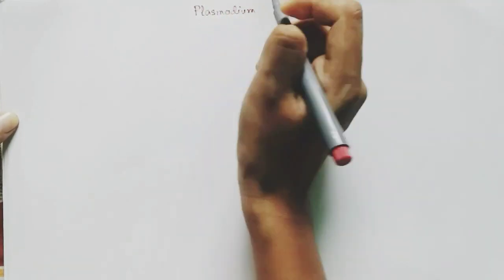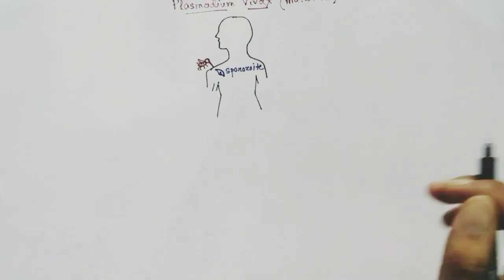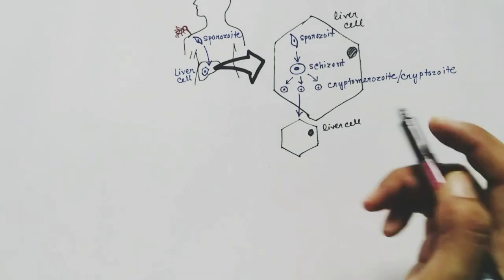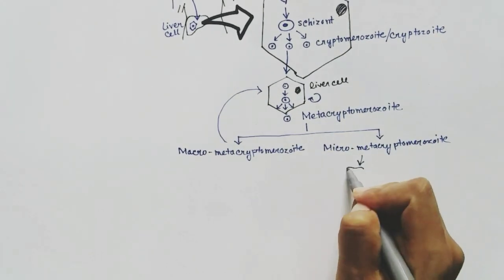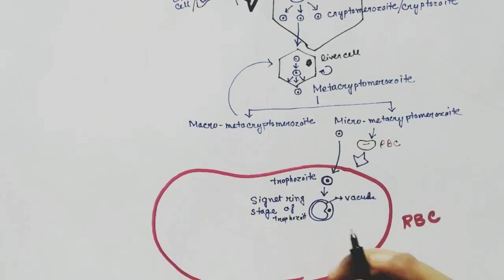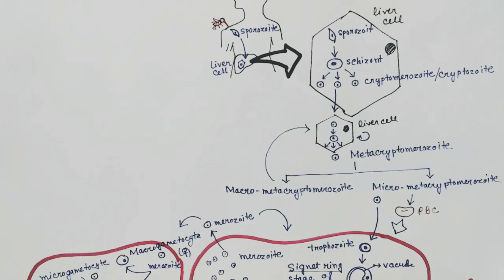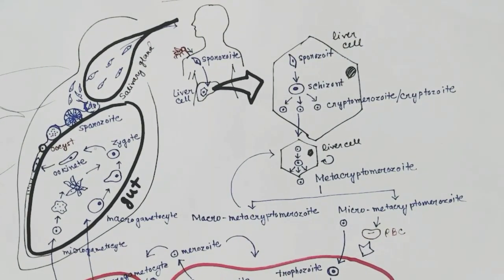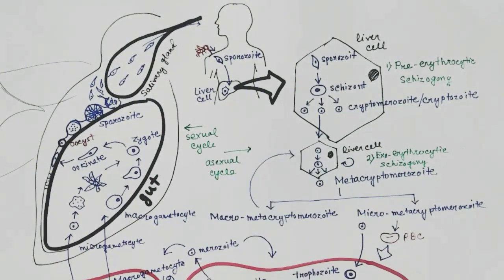Plasmodium vivax life cycle ( English )| malaria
Plasmodium vivax life cycle| Malaria causing parasite |
Plasmodium vivax life cycle | Malaria Causing Plasmodium protozoa | Plasmodium vivax | Malaria causing Agent | sporozoite | Merozoite | Cryptpzoite | Trophozoite | Signet ring structure | amoeboid structure | schizogony | erythrocytic cycle | gametocyte | female anopheles mosquito | ookinete | Oocyst |
plasmodium vivax life cycle